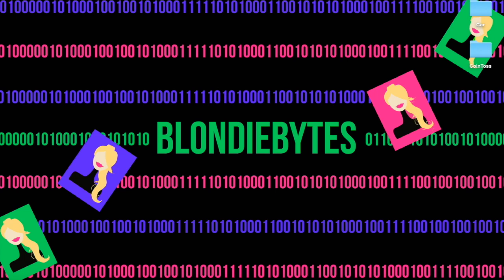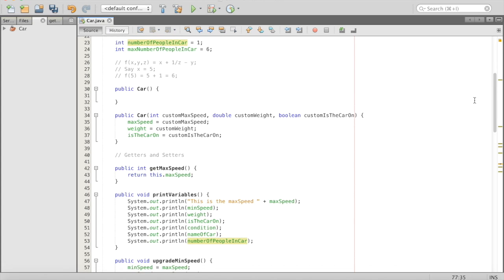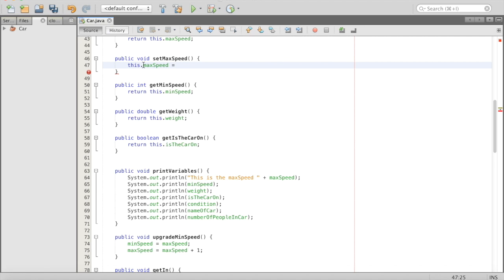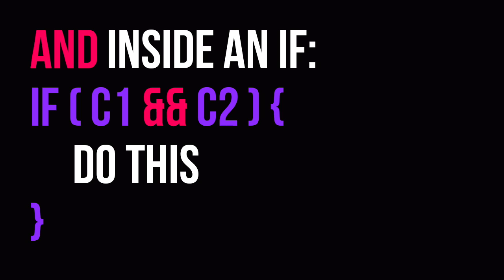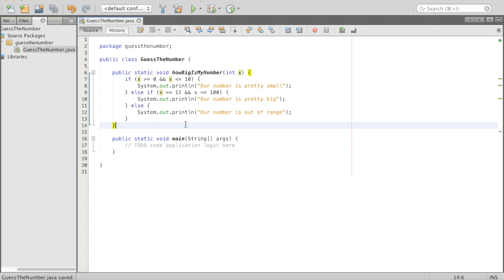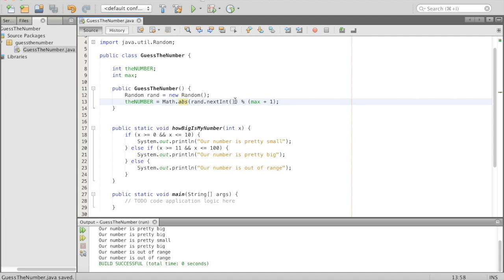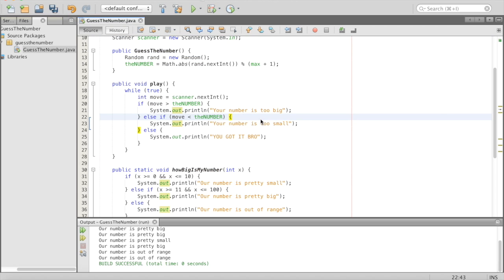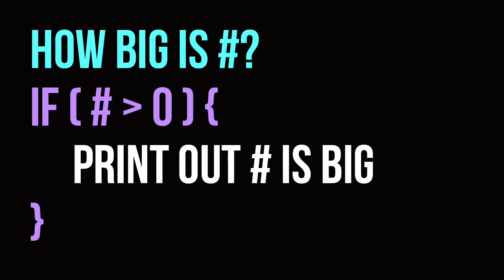Day 4 of Code: Boolean Operators + Class VS Instance! (+ A Guess the Number Game)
Welcome to Day 4! Let's make a guess the number game! Learn about getters, setters, and boolean operators in this video. Got a question?